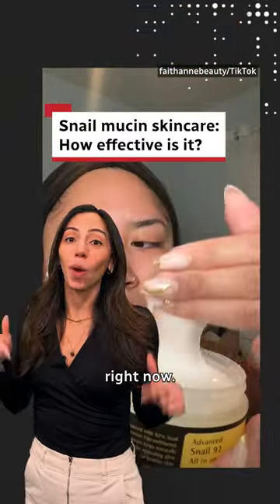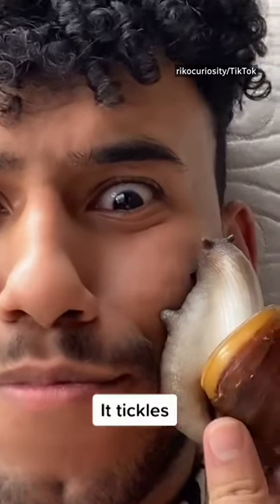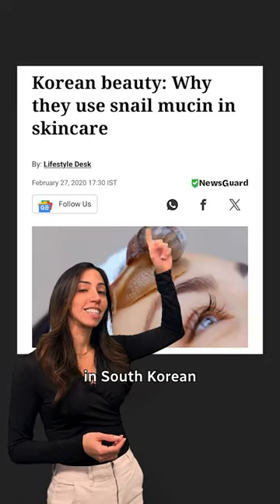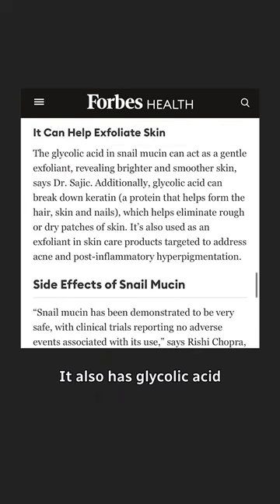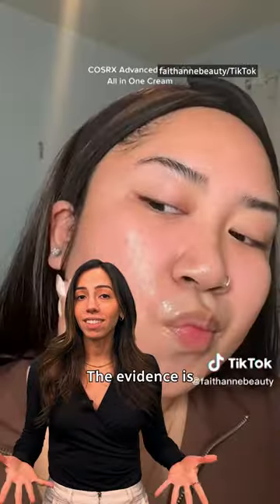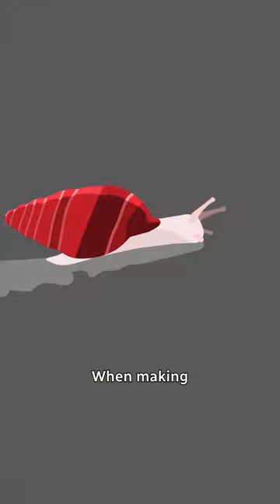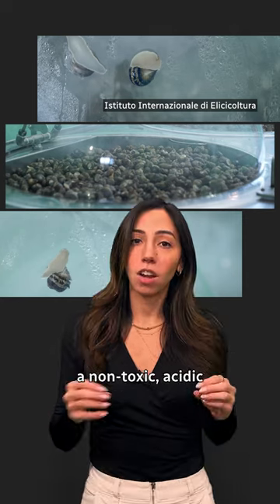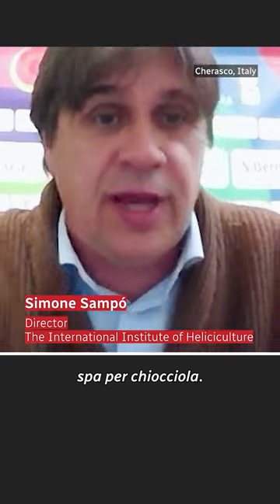Can smearing snail slime on your face make you look younger?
Snail slime is trending as the hottest skincare product. How is it extracted from the humble mollusk? And does it actually work?